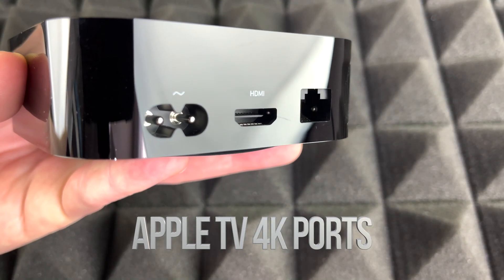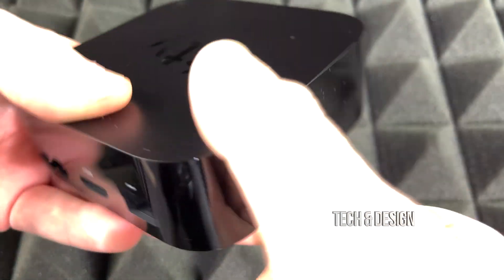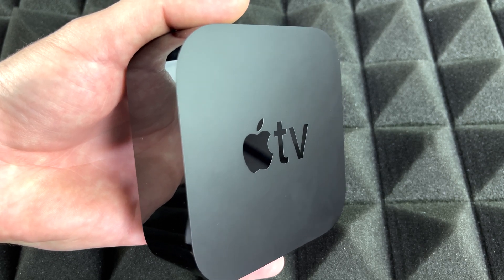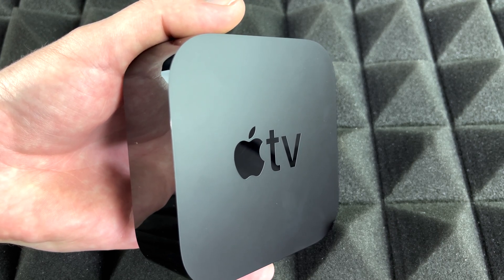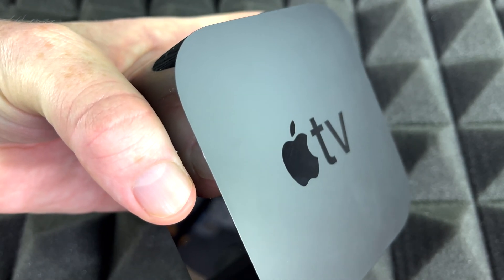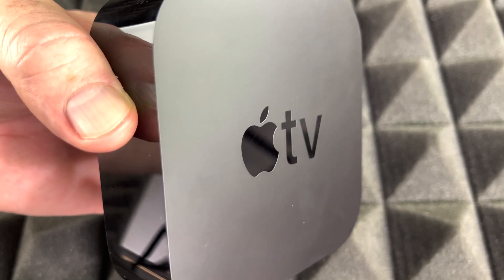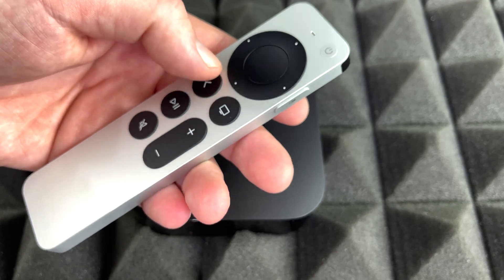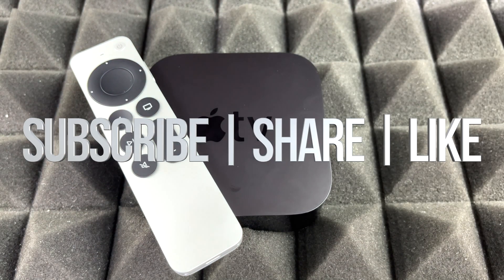Apple TV 4K Ports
What ports are in an Apple TV ?